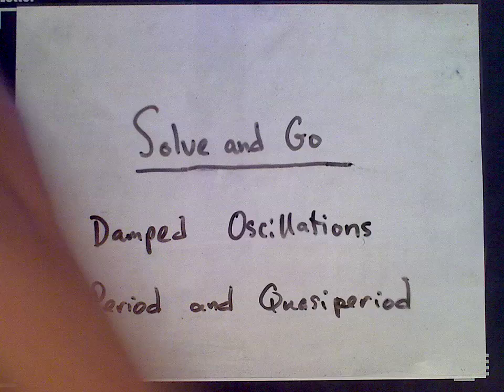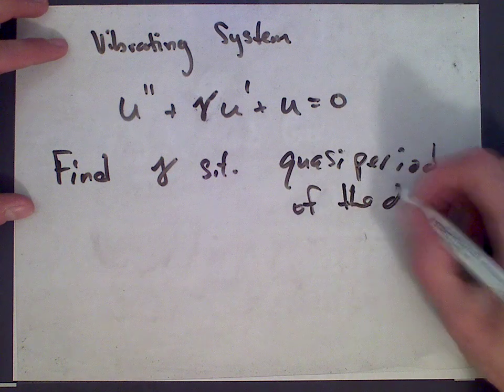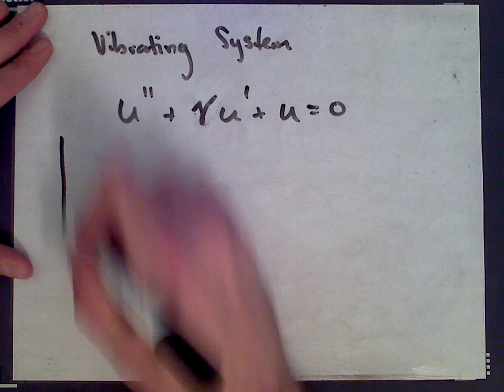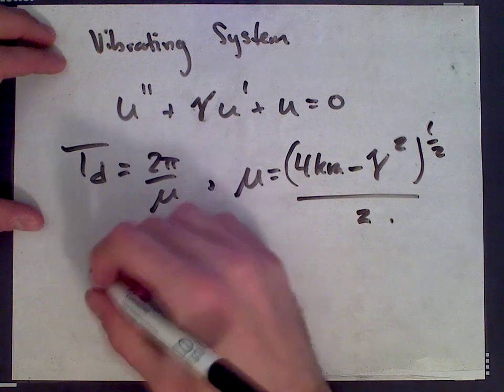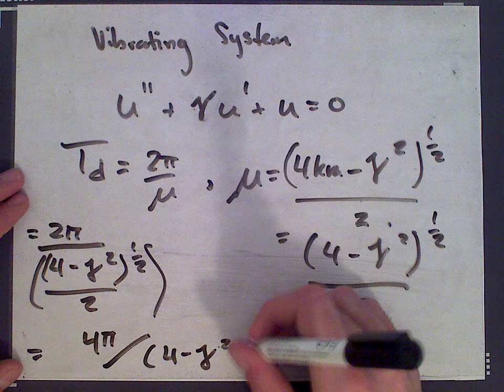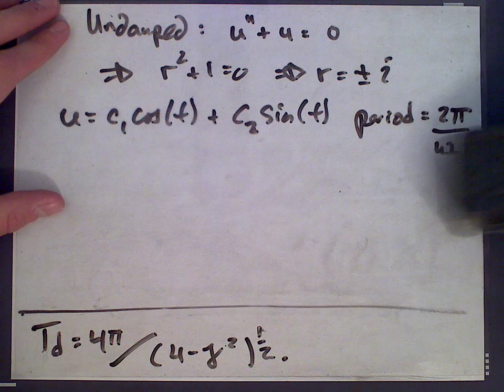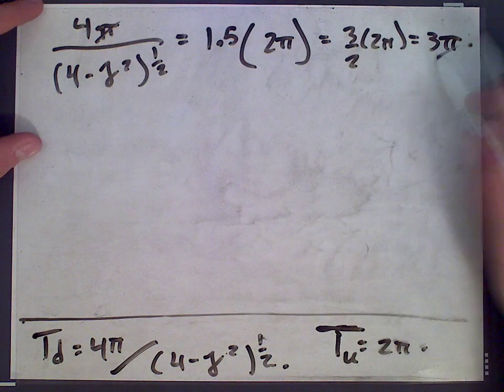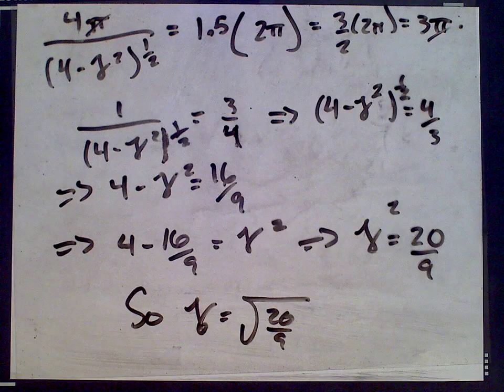MAT224 - Damped Oscillations - Example 1